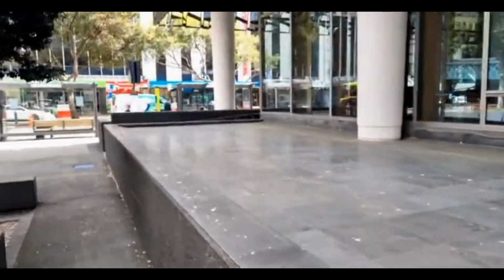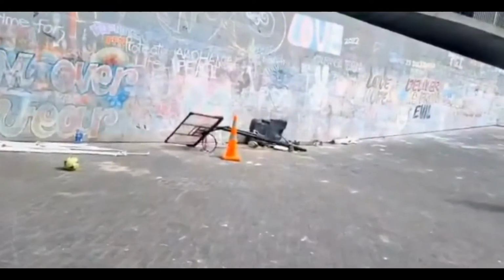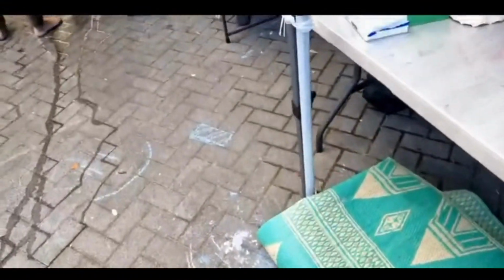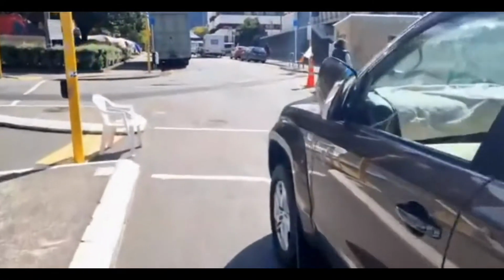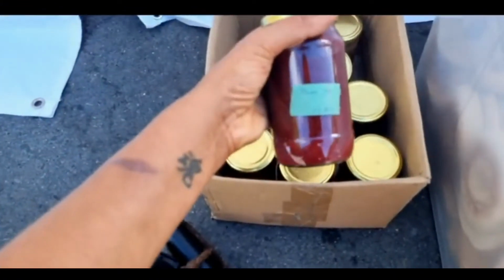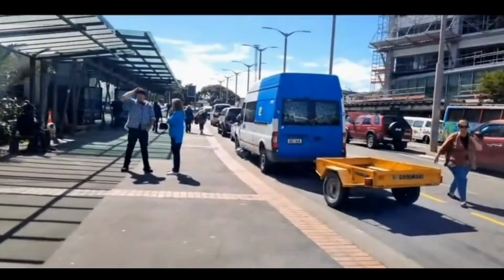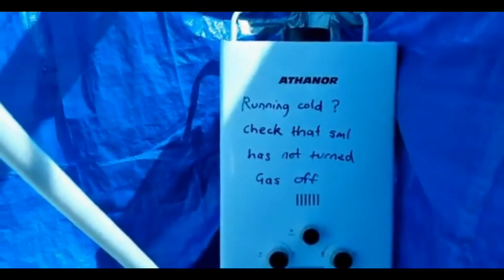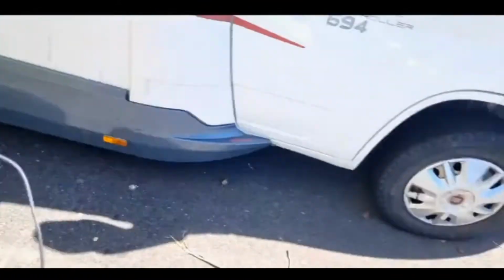IJWT Lets have a look around CBD Wellington for angry protesters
REPORT OF THE SPECIAL RAPPORTEUR ON THE INDEPENDENCE OF JUDGES AND LAWYERS, PARAM CUMARASWAMY, SUBMITTED IN ACCORDANCE WITH COMMISSION RESOLUTION 1999/31

UN Document for Petition against Corrupt Judicial Conduct Commission

Section 83 NZ Documents link for templates to assist various professions.

Cka's Discord - hoofhearted#8351

Privacy Commission’s Guidance on Collecting Track n Trace Information

Kiwibank
M KEEN
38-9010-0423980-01